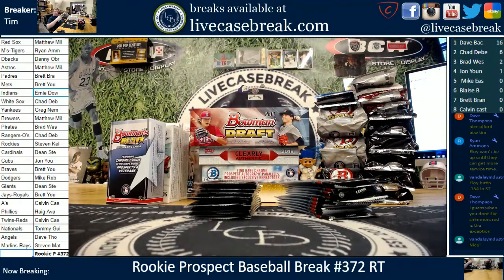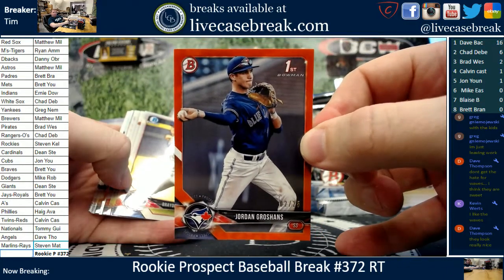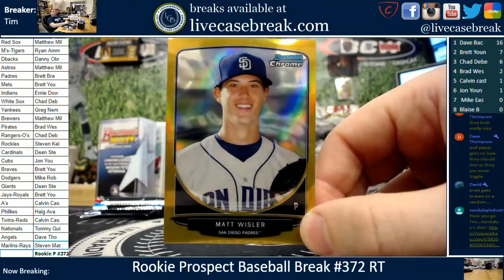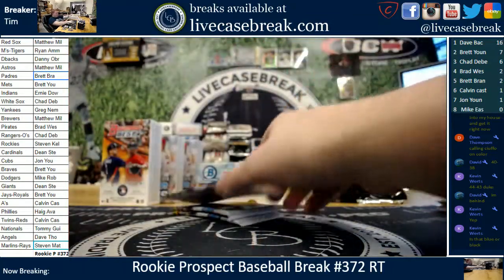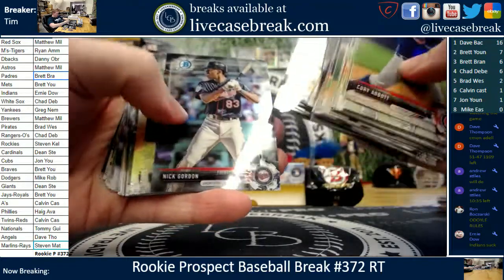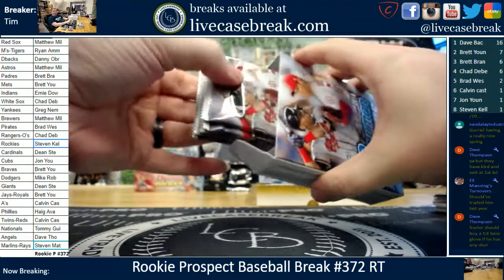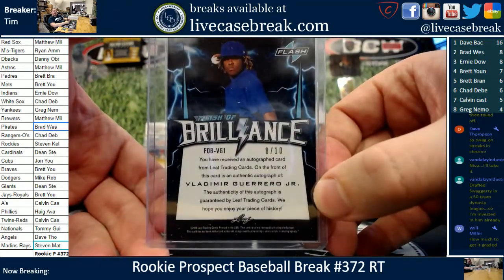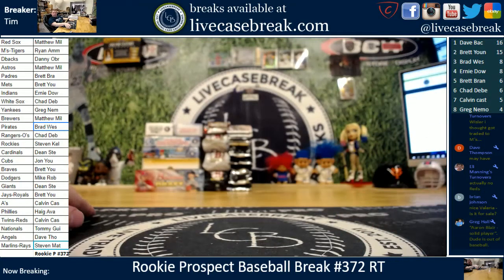Rookie Prospect Baseball Box Group Break #372 RT